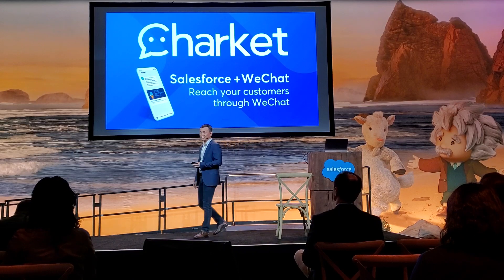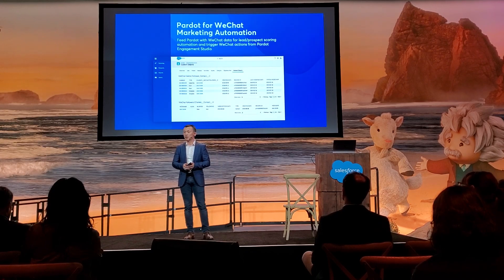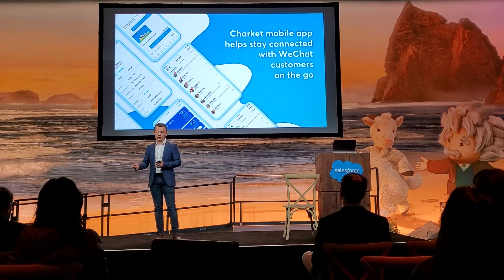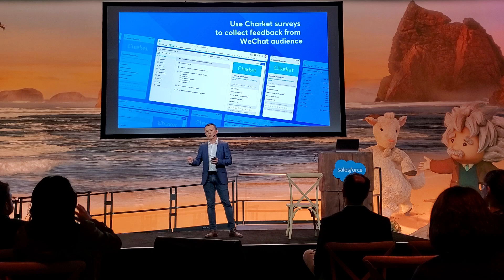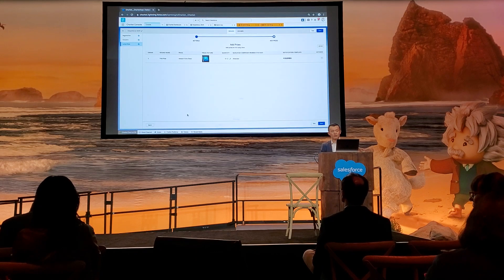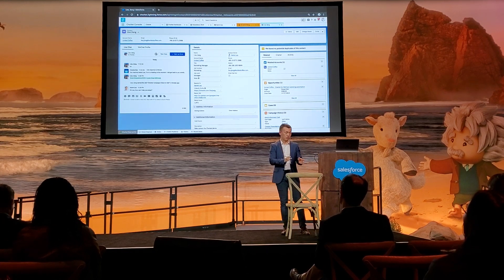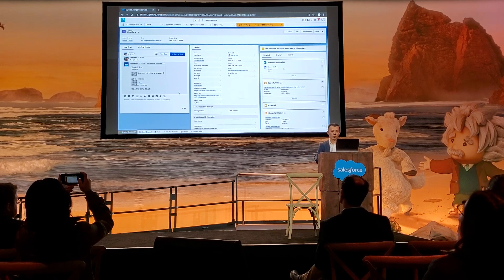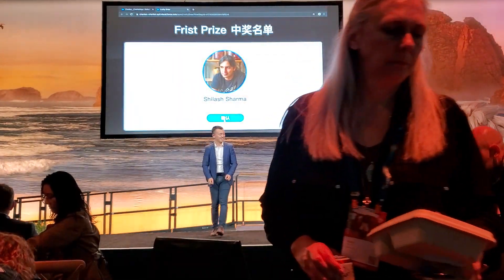Charket for Salesforce & WeChat Integration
Charket Session at Dreamforce 2019